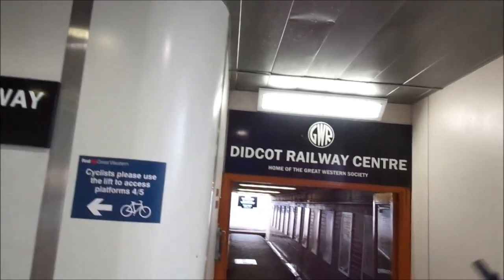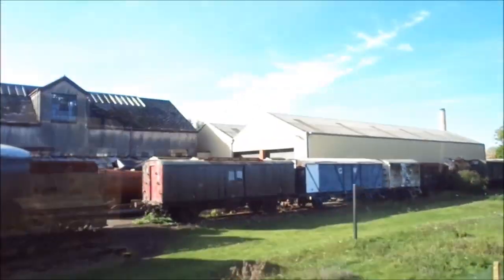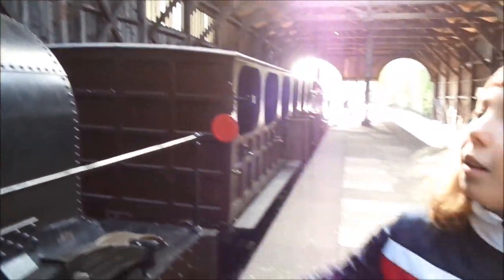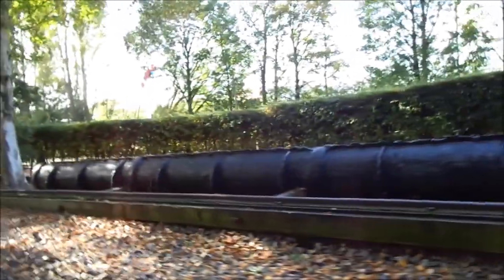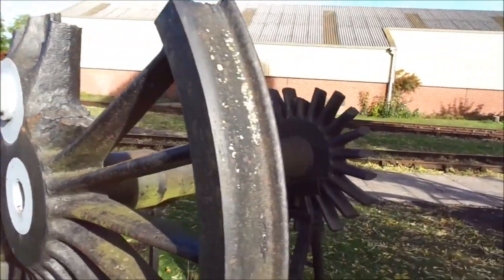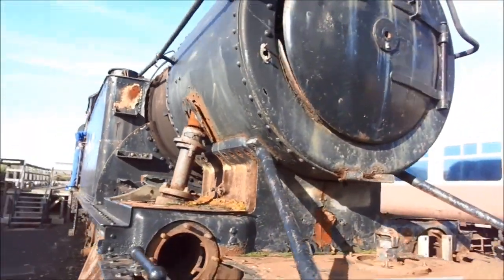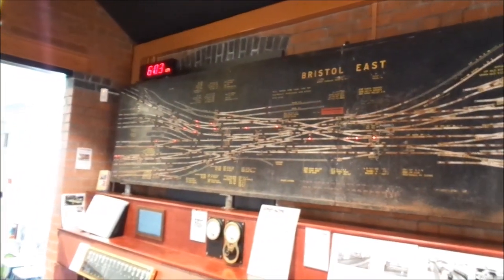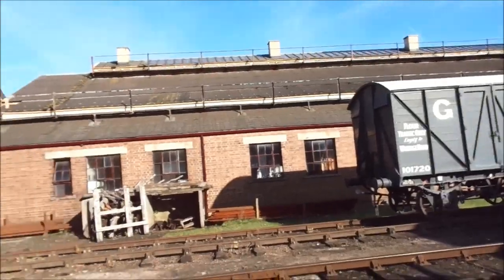Didcot Railway Centre -CAMT124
We visit the home of the Great Western Railway Society at Didcot to see lots of old locos and rolling stock, ride on a couple of old trains
and take part in the many related activites on site. It's a great railway day out!